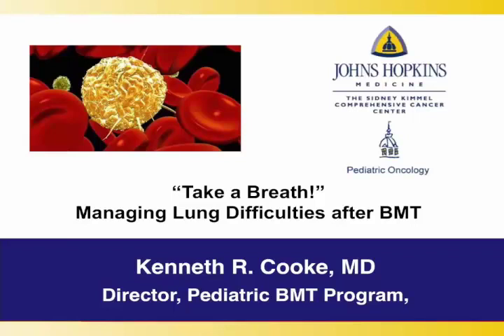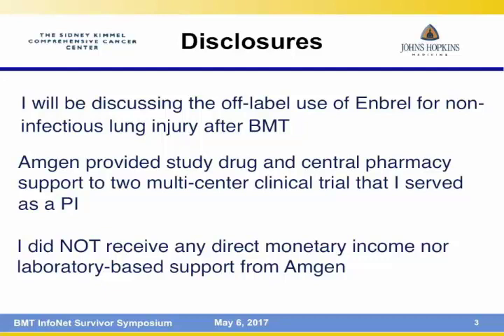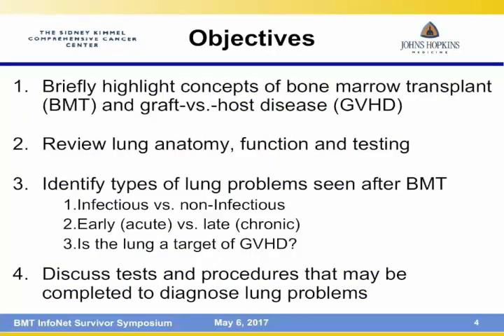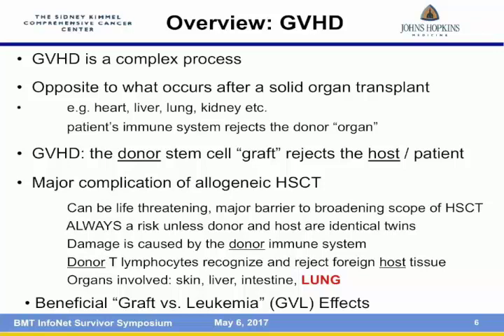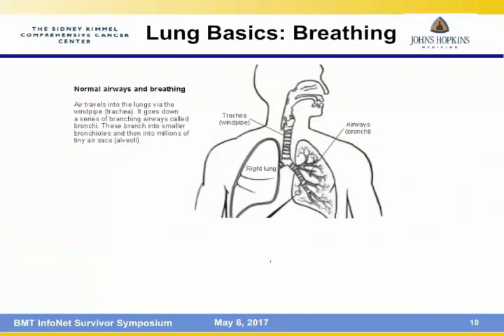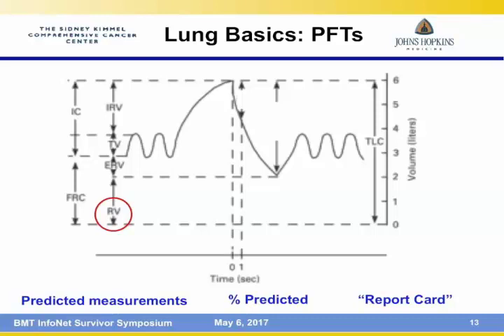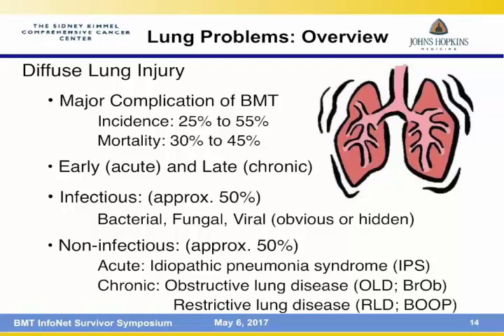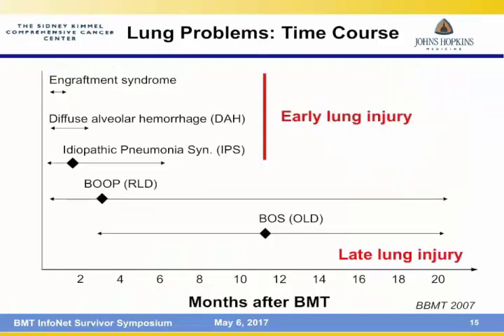Take a Breath Managing Breathing Problems after Transplant 2017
Learn what causes lung problems, how long they persist and what you can do about it. In this presentation, Dr. Kenneth Cooke will discuss:

• Overview of BMT and GVHD
• Lung Basics:  Anatomy, Breathing
• Pulmonary Function Test (PFT)
• Lung Problems: Overview, Early Complications
• Idiopathic Pneumonia Syndrome (IPS)
• Bronchiolitis Obliterans Syndrome (BOS)
• Bronchiolitis Obliterans Organizing Pneumonia (BOOP)
• Possible Causes of Lung Problems after BMT
• Managing Lung Problems: Tests, Procedures
• Clinical Trials

This video is a recording of the workshop conducted at the 2017 Celebrating a Second Chance at Life Survivorship Symposium. It is a 30-minute presentation followed by a 30-minute Q & A session.